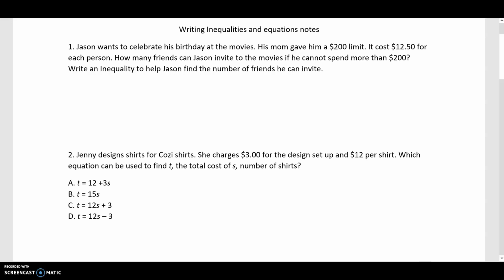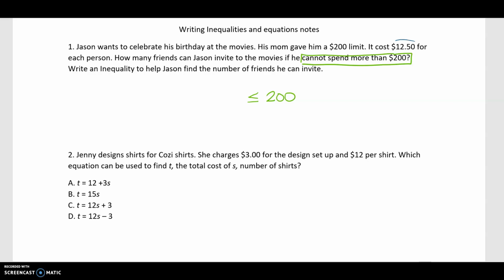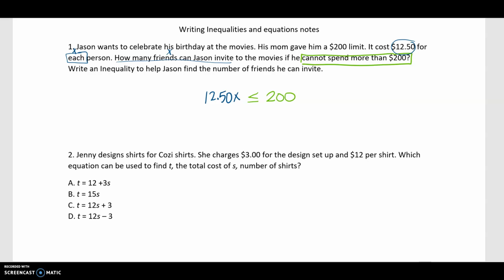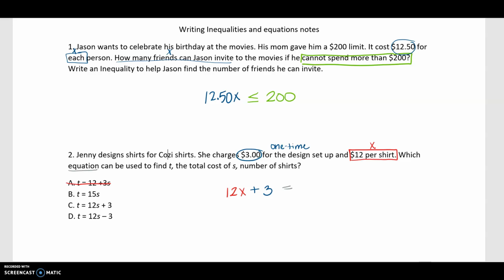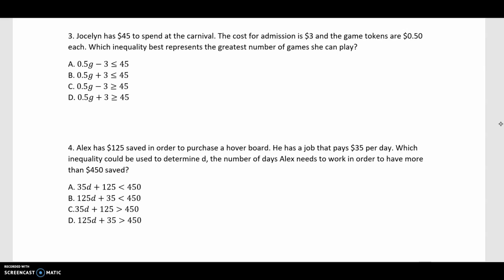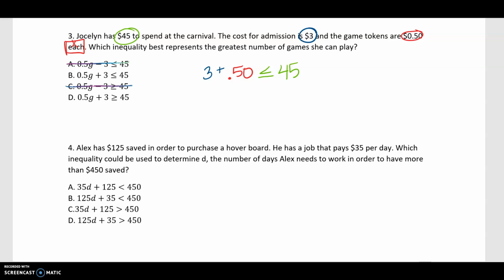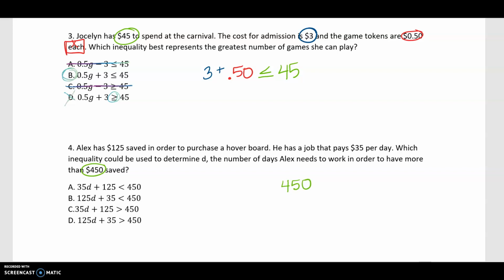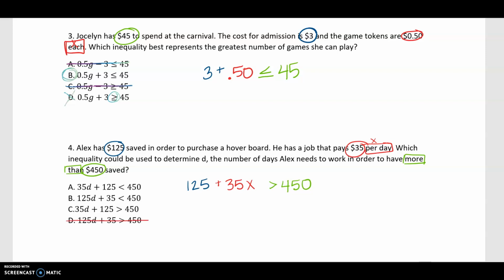Writing Inequalities and Equations Notes (2019-2020)